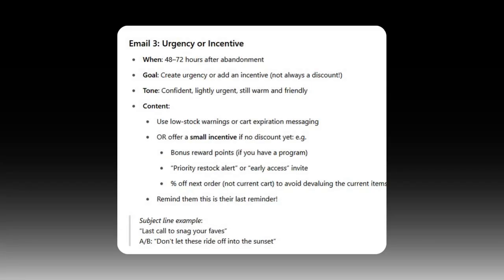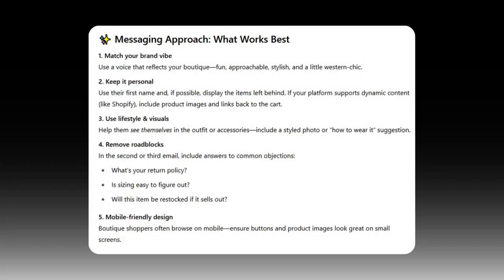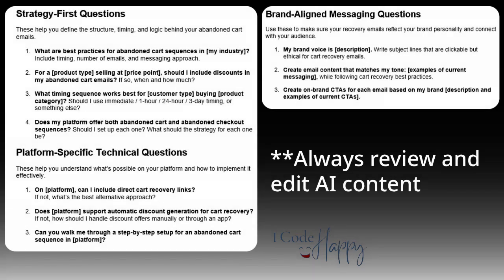How to Use AI for Abandoned Cart Email Recovery (Step-by-Step)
Abandoned cart recovery is one of the biggest missed opportunities for online store owners.

 With cart abandonment rates hitting 70% on average, most e-commerce businesses are losing potential sales all the time.

The good news? AI can help you set up an effective abandoned cart email sequence - even if you're not an email marketing expert.

In this video, I'll walk you through the 3 essential AI prompts every online store owner needs to create abandoned cart emails that actually recover sales.

We'll cover how to use AI to determine the right strategy for your specific industry and platform, handle technical limitations (like platforms that don't support direct cart links), and write compelling subject lines that get opened.

I'll demonstrate the process using real examples from a product-based  businesses, showing you exactly how to customize these prompts for your store.

Whether you're using Shopify, WooCommerce, or another e-commerce platform, these AI prompts will help you turn cart abandoners into paying customers without spending weeks learning email marketing tactics.

This guide includes a website maintenance schedule framework, monthly quick-check checklists, and tips for making website care and updates manageable for busy small business owners. Plus, you'll receive my weekly website tips!

If you DIY your website, are you looking for a website audit template? Or a monthly emails to tell you what to update on your website every month so you don't have to do it all at once?

Need personalized 1:1 website support? I offer consultations for you to pick my brain, website audits, and more.

What website update challenges are you facing? Share in the comments below!

👋 Hi, I'm Appy - a website advisor that helps busy small business owners build and manage their own websites with tips, training, and technical assistance. I'll be talking about website tips, website and online business platforms, SEO, analytics, and more. New videos on Fridays.

Small business owners include: photographers, creatives, service providers, coaches, online store owners, e-commerce website owners, online course builders, and more. If you're a new website designer who wants some tips, you're welcome to take a peek too!